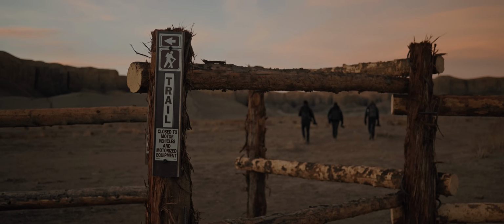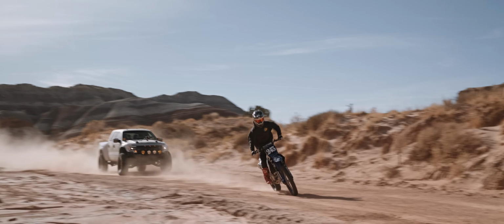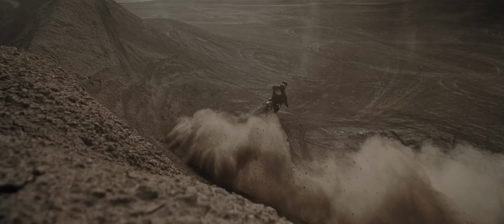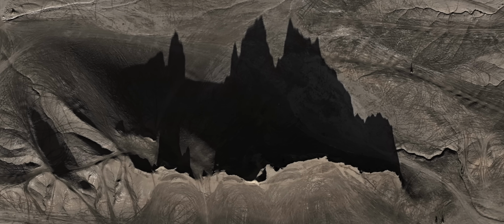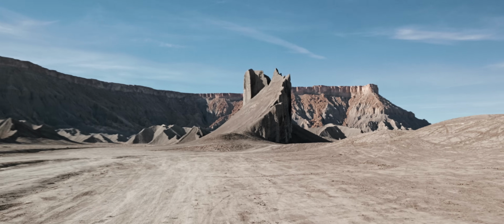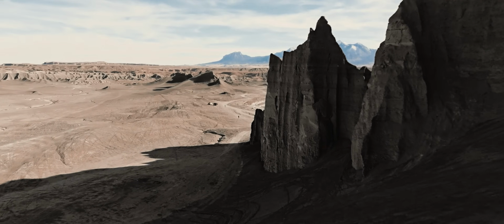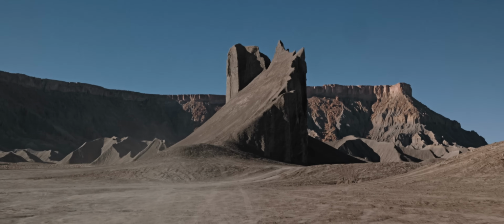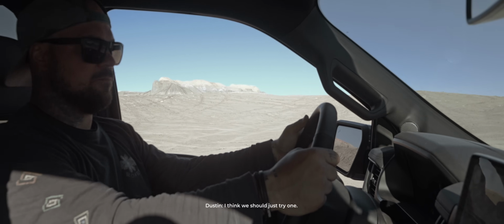the greatest shot I may ever capture...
Sound Design by Krotos Studio!
This video was shot entirely on the LUMIX GH7 (besides the drone shots and BTS shots of me in the back of the truck) ➡️
0:00 Intro
1:18 Testing the LUMIX GH7
4:32 Prepping for the Dolly Zoom
7:25 Attempting the Dolly Zoom
10:09 Outro

*The link above to my kit contains affiliate links, meaning Amazon or other sites will kick a small percentage back to me if you purchase something through my kit at no additional cost to you! If you buy something through my kit, thank you for supporting me!*